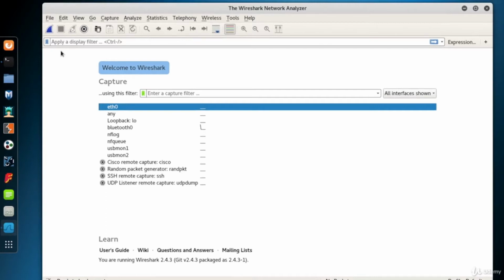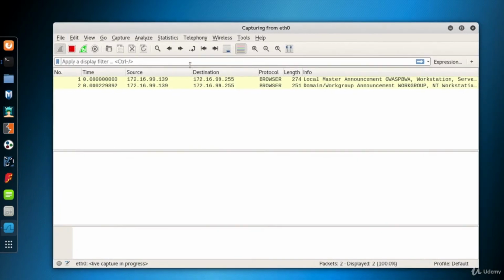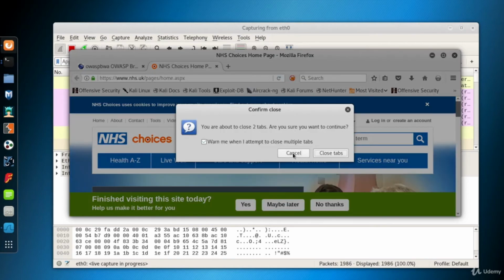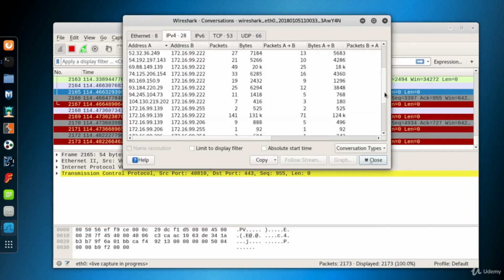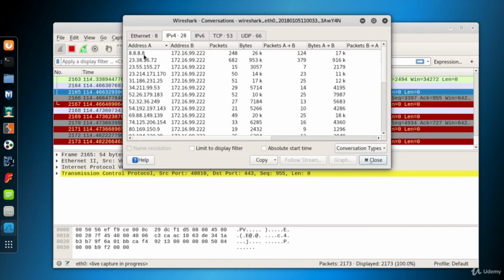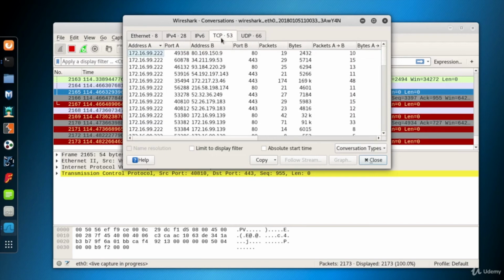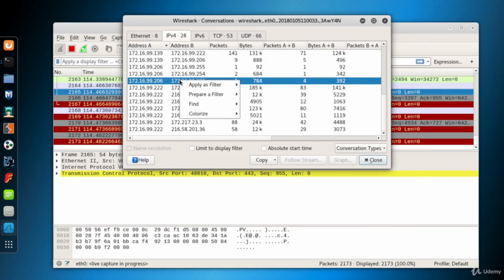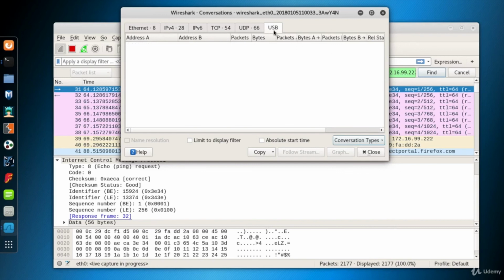Passive Scan : Wireshark | Nmap Tutorial | Ethical Hacking Training For Network Security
How to use wireshark in Nmap tool for network security,
Use of wireshark in nmap for hacking,
explain passive scan wireshark in nmap tool for ethical hacking,
How to use passive scan wireshark in nmap tool,
Learn passive scan wireshark in nmap tool for network security,
How we use passive scan wireshark in nmap tool for network security,
Learn Ethical Hacking Training For Network Security,
Learn Complete Nmap Ethical Hacking Training For Network Security,